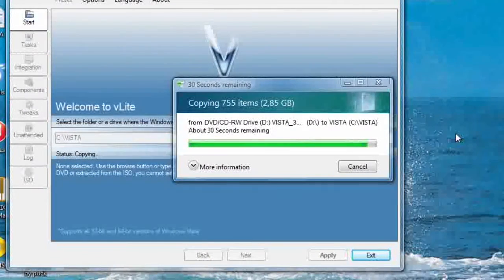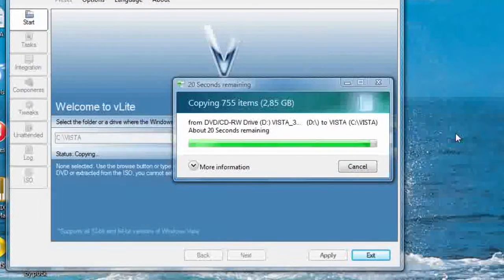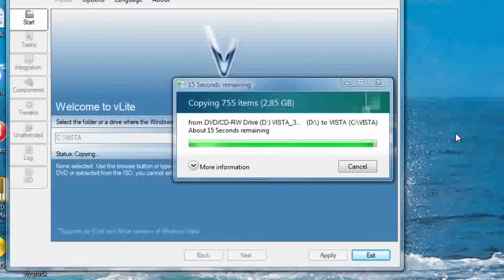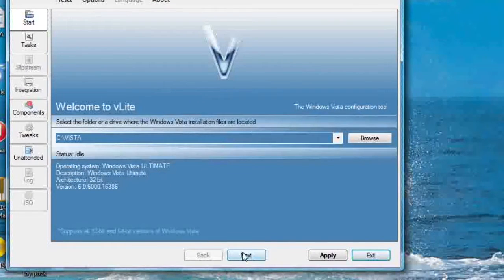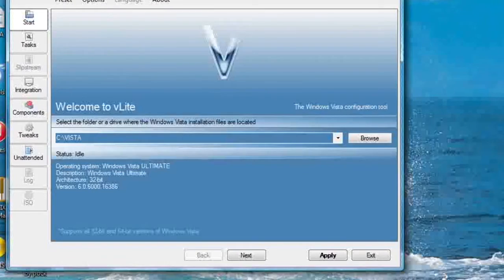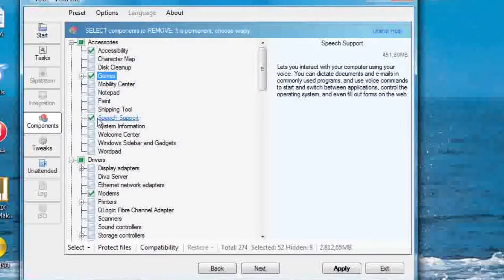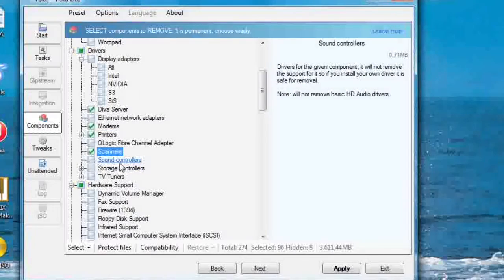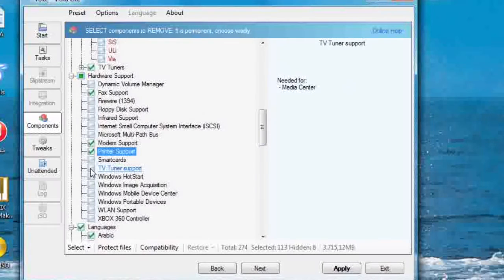HOW TO GET THE FASTEST AND CLEANEST WINDOWS EVER 540 MB - 2016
In this video we gonna create a Windows Vista EXTRA LITE installer
with the software called Vlite , and if we do it right we will end up with a ISO file of under 600 MB , 540 MB to be precisely .

You will first need to install WAIK , it's kinda BIG and offered by
Microsoft so all credits for them.
Why and how to handle waik and learn more I invite you to join the

DOWNLOAD VLITE  LINK
Don't know what happened to the Vlite Website
but Softpedia can be credited in this one .

So if you got it all running and up follow the steps I explain and show in the video exactly and you will have the same ISO i created.

NEEDED :
Your Windows VISTA Installer DVD
A Windows Vista or UP  PC -
Dual core with 2GB RAM (Lower will work but  will be slower)

NOTE : This will not hack your installer and you will
need a legal KEY to activate your Windows VISTA LITE ..it's no
Different of the original , only LITE or CRIPPLE how ever you want to call it , and cripple was not ment to make this look bad , but everything you remove parts off get cripple right ?

So is this any good?
I installed it last night , could not sleep if I would not
and it installed like a charm , so it works i got no strange errors
and on a pentium 4 and up it will be just as fast as some high ends out there on Windows 7 8 or even 10 , so yeah it's dang good.

Why would you wanna do a thing like this ?
Maybe because you have a small harddrive and less then 512 MB ram , and still want to party , remember a full install of Windows Vista = 15GB , this LITE version is 2.3 GB
The Installer of a real Vista is 2.5 GB  DVD
The LITE only 540  MB CD
So think of what you could do still with that old 8 GB
Harddisk and that old Pentium 4 laptop eating dust.

I found a fantastic way to not trow or kill away any
Daily shows and always surprising !